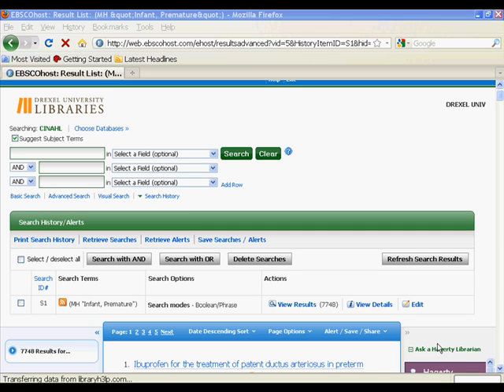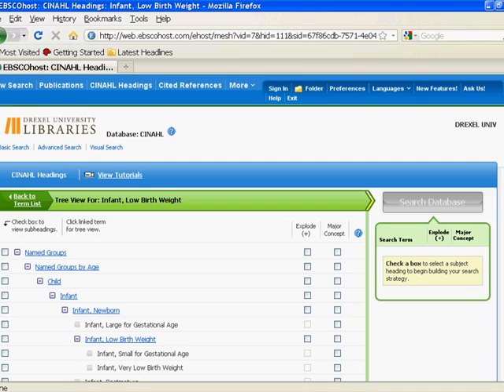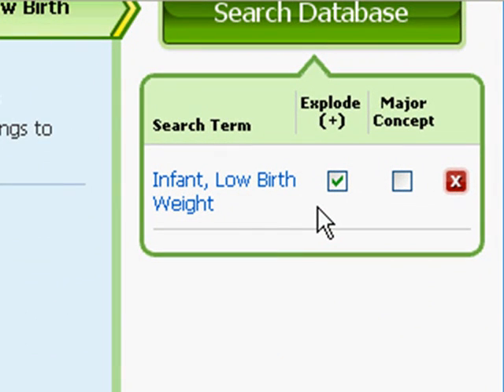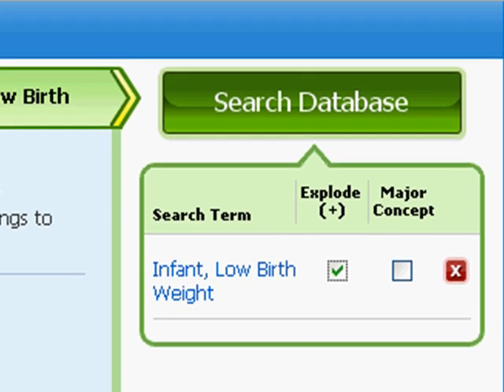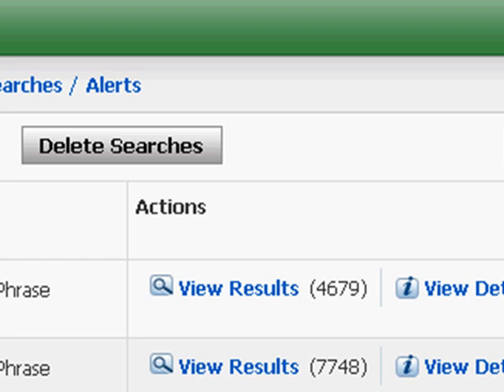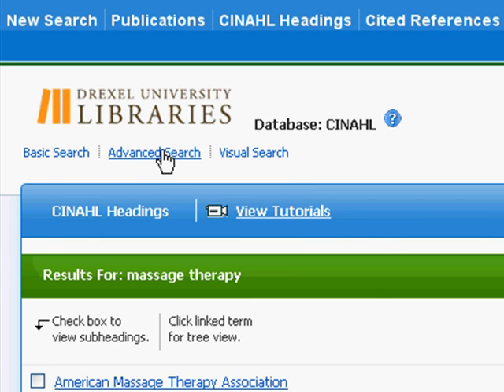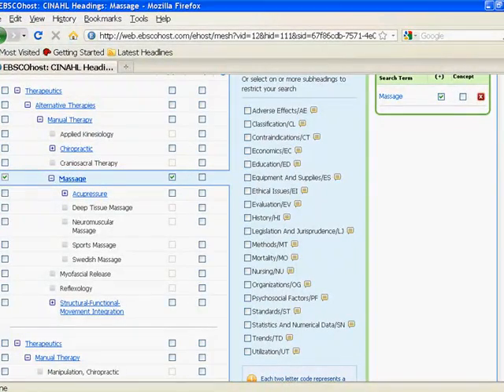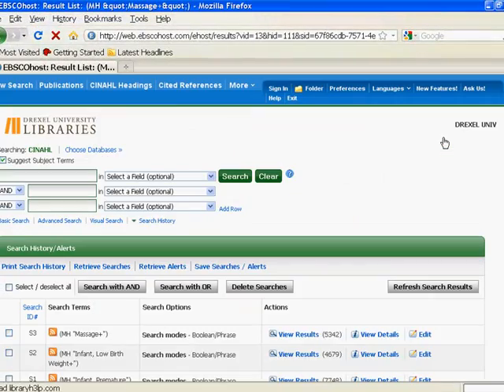CINAHL Chapter 2: Subject Heading Search Cont.